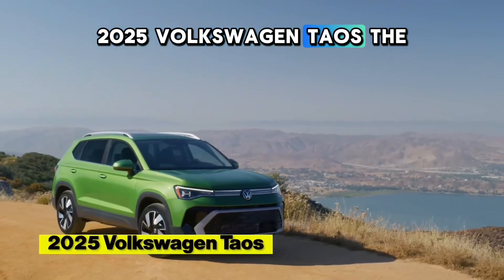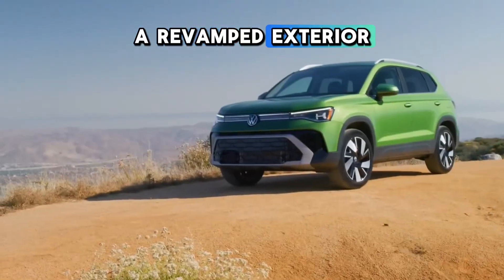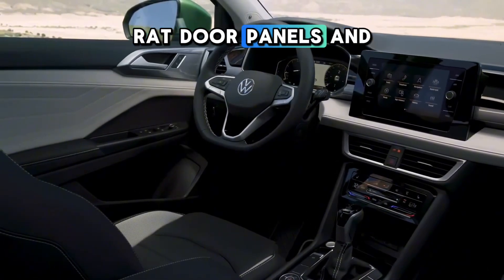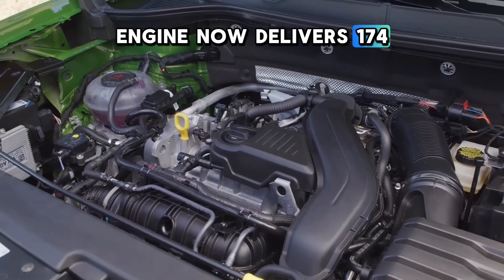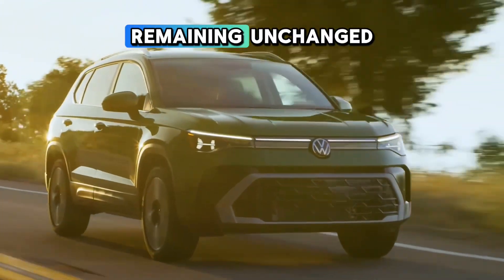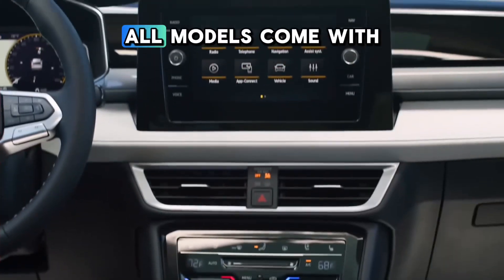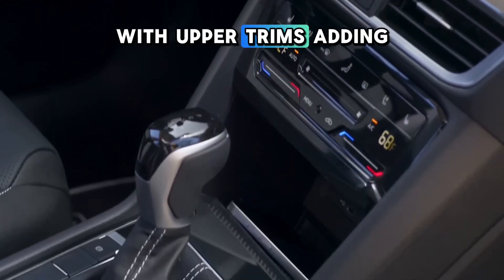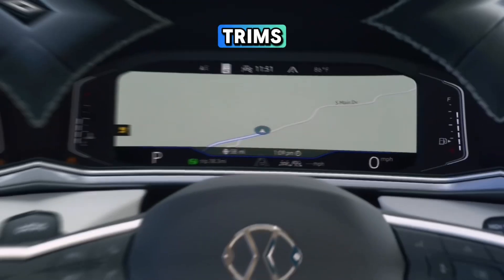2025 Volkswagen Taos EXPOSED! What They Don't Want You to Know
Today, we're going to dive into the future with the 2025 Volkswagen Taos. This advanced vehicle is set to hit the roads in just a few years, and we can't wait to share its top features with you.
The Taos is designed to be a game-changer in the automotive industry. It's equipped with cutting-edge technology that will make your driving experience safer, smarter, and more enjoyable.
One of the standout features is its autonomous driving system, which will allow you to sit back and let the car take care of the driving for you. The Taos also boasts a state-of-the-art infotainment system, which will keep you connected and entertained on the go.
We're excited to see how this vehicle will shape the future of transportation.